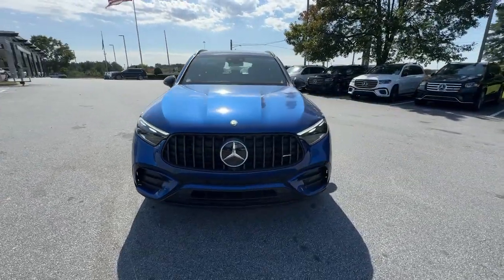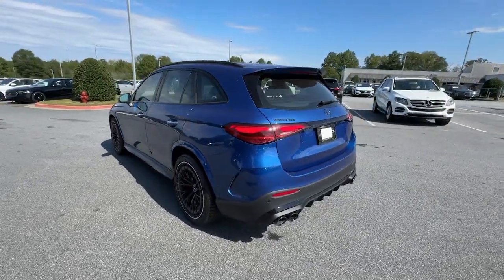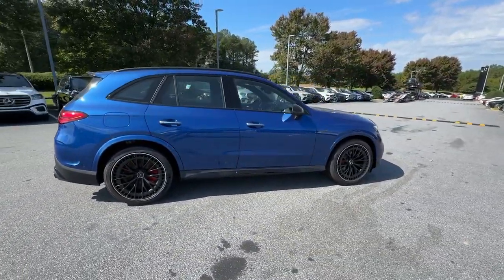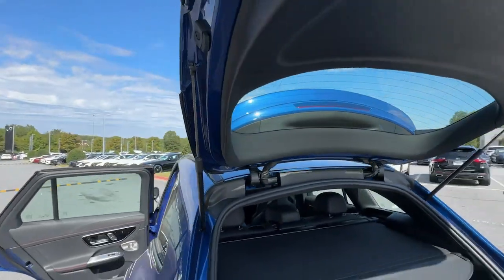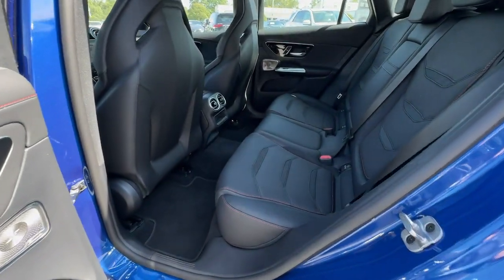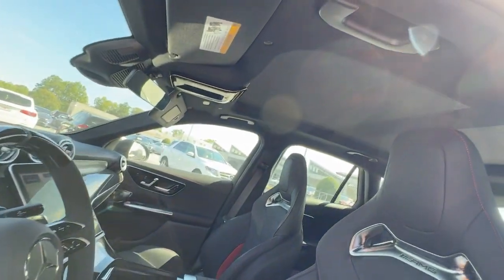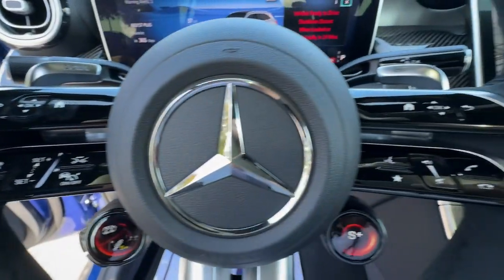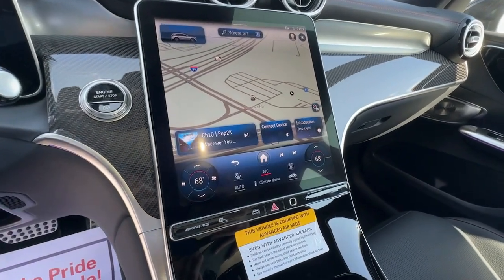2024 Mercedes-Benz GLC GLC 43 AMG®Â® Duluth, Lawrenceville, Cumming, Johns Creek, Atlanta GA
New 2024 Mercedes-Benz GLC GLC 43 AMG®Â® available at Mercedes-Benz of Atlanta Northeast located in 1705 Boggs Rd, Duluth, GA, 30096.
Stock#: M16148 - VIN#: W1NKM8HBXRF185551

Get into the  2024  Mercedes-Benz GLC. Here's a sensuously styled GLC three hundred that's ready to infuse your driving life with luxury and capability. This sleek, spacious SUV delivers  fine materials and craftsmanship, assertive performance, exceptional comfort, and ingenious versatility to make every excursion a delight. These are just some of the great options this vehicle comes with: Heated Steering Wheel
, Apple Carplay®/Android Auto®, Wireless Apple Carplay®/Android Auto®, Touchscreen Infotainment System, Keyless Entry, Moonroof, Power Liftgate, Power Passenger Seat, Fog Lamps, Premium Sound System. Luxuriously refined. Seriously capable. That's the GLC three hundred SUV. See for yourself when you take it out for a test drive. Our professional staff looks forward to giving you excellent service!